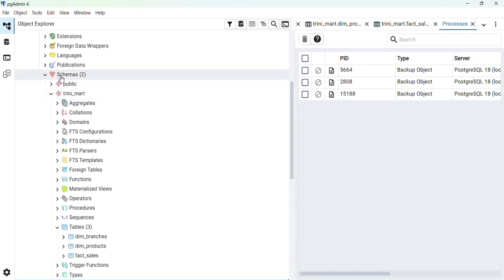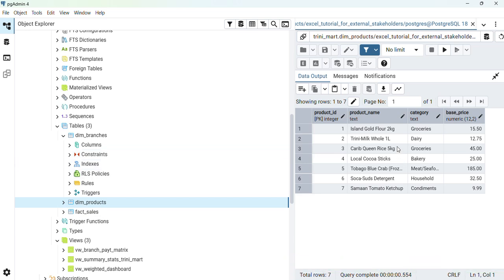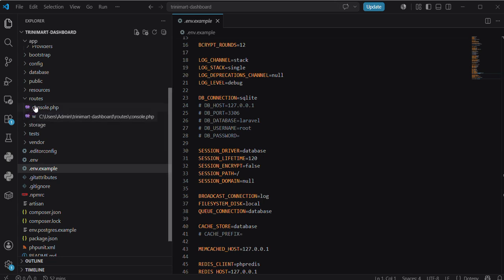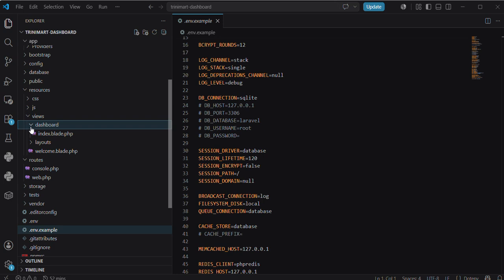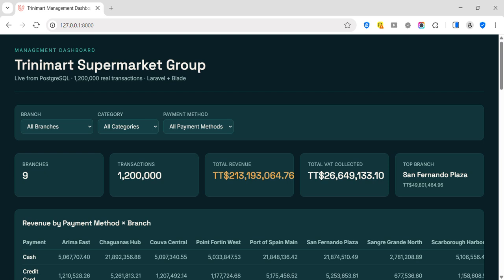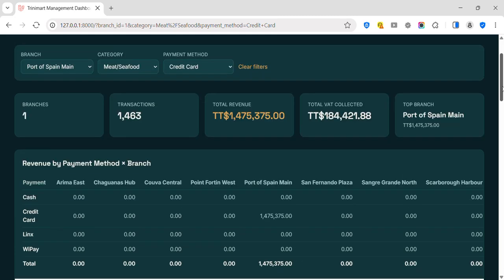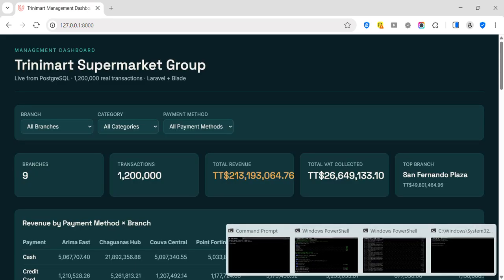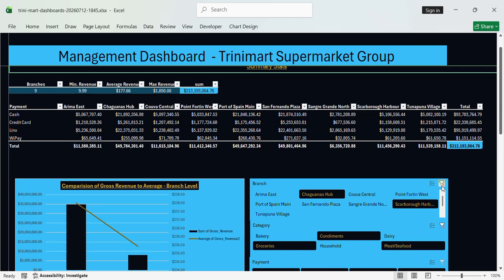Trinimart Dashboard - Laravel + Blade iteration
Overview - Trinimart is a fictitious Supermarket chain based in the caribbean island of Trinidad & Tobago.The dataset is a synthetic dataset, that was created by a member of my AI orchestration team, and it reflects a weighted average output, generated from T&T's macroeconomic environment.

This is a RAD (Rapid Application Development) prototype of a Laravel + Blade web app version of an Excel Dashbard created by myself Roger De Four, at RAD Software Systems. The database used is a PostgreSQL - the same used for the Excel version of the  dashboard.